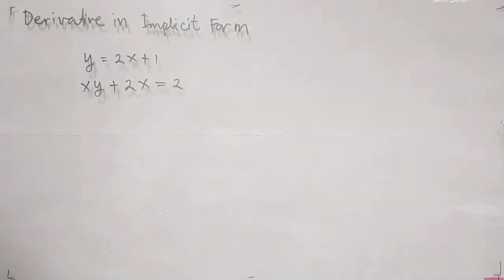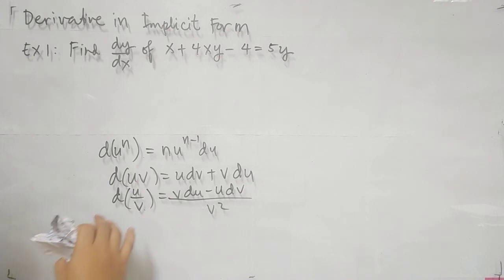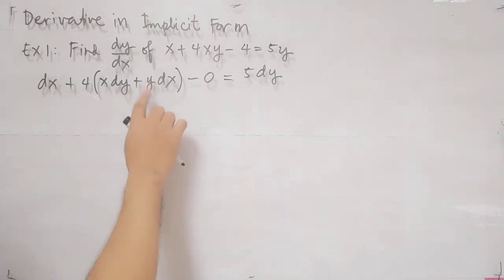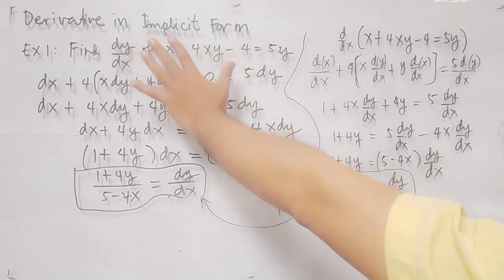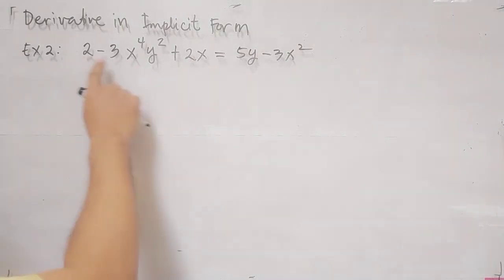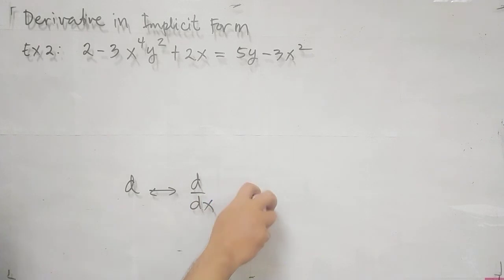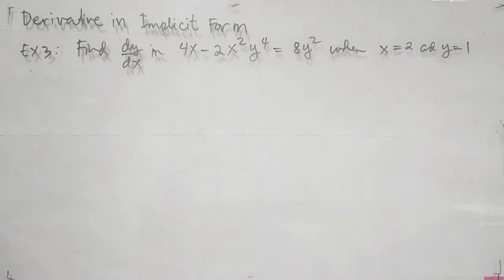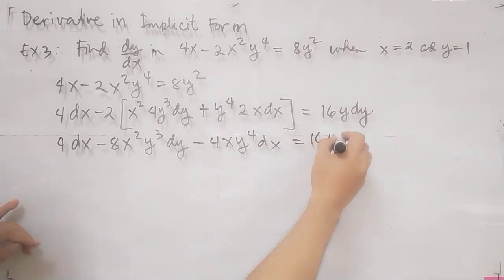Derivative in Implicit Form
FB page : TD's Online Math Tutorial